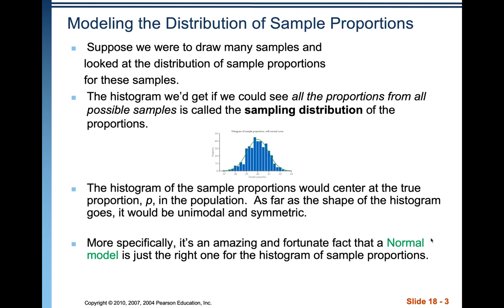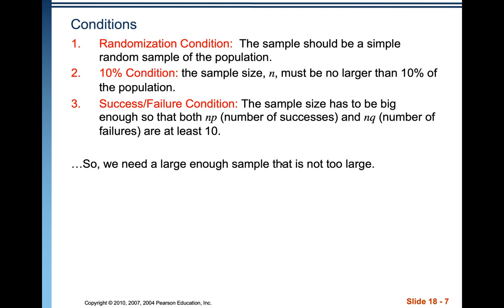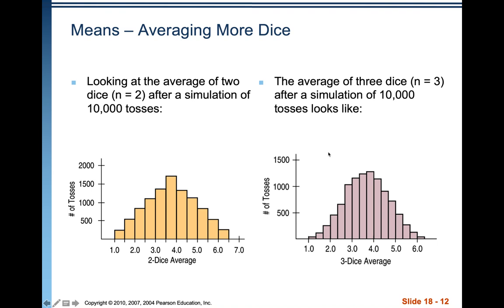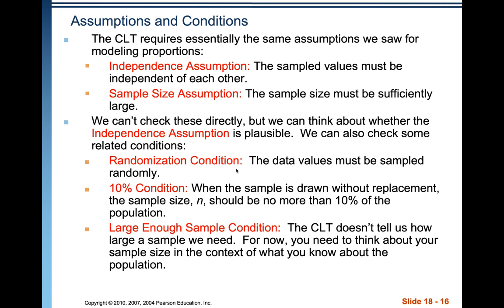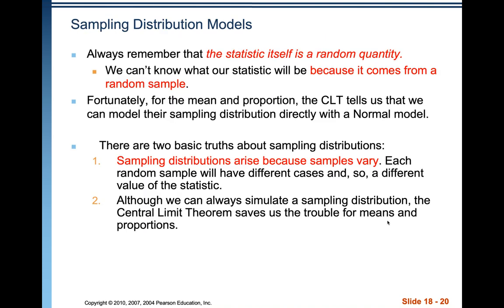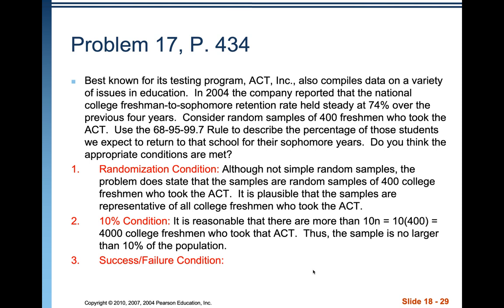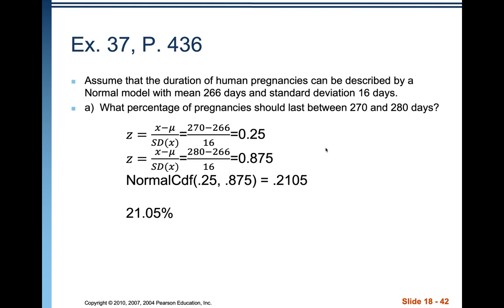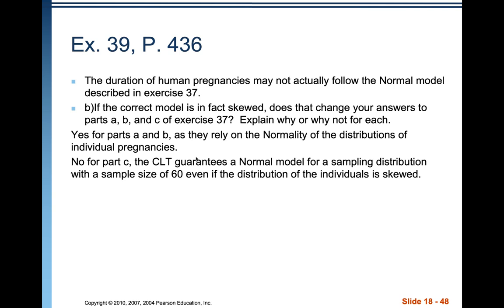AP Stat Ch 18 Sampling Distributions